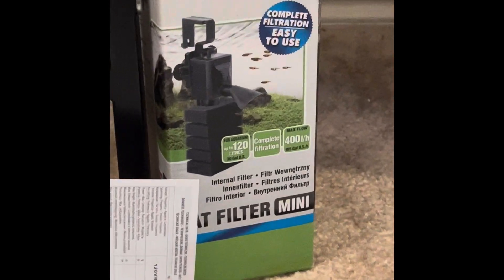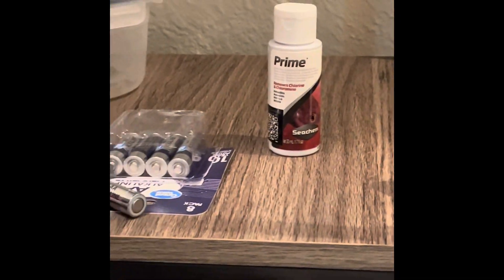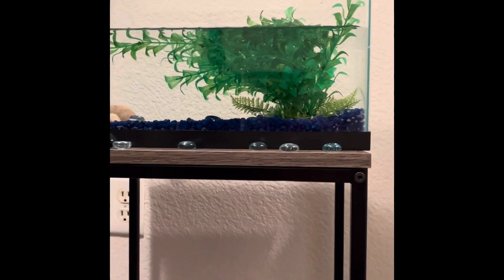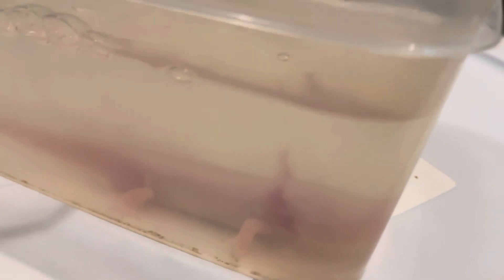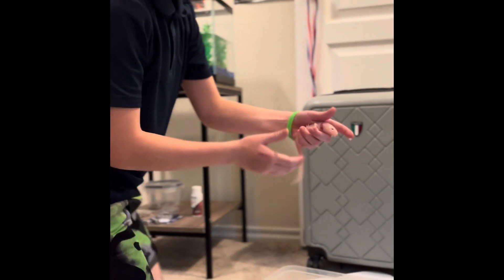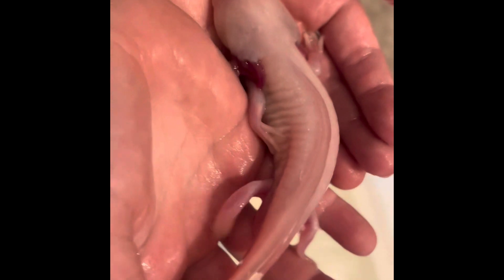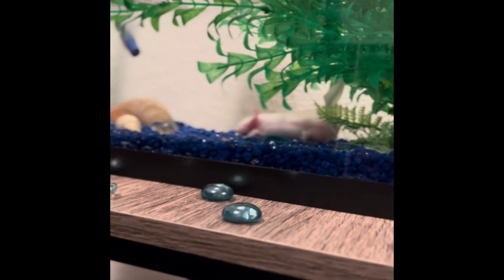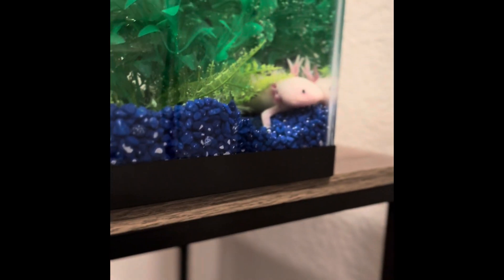Leucistic Axolotl “Blitz” water-reptile